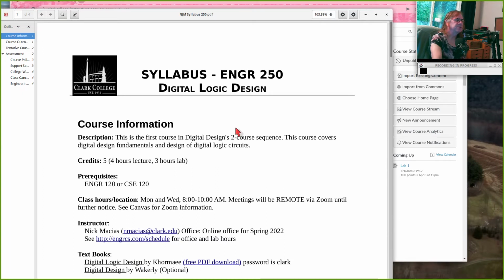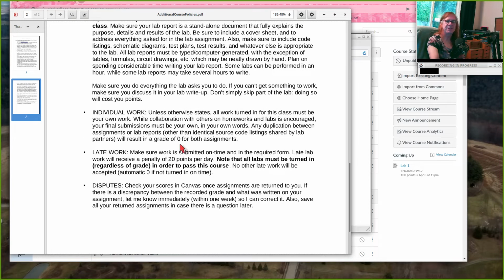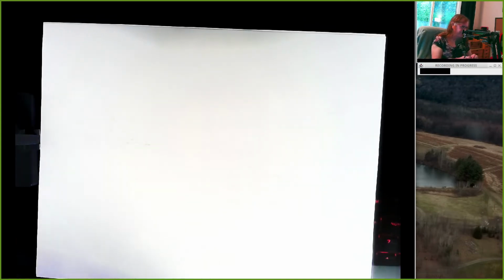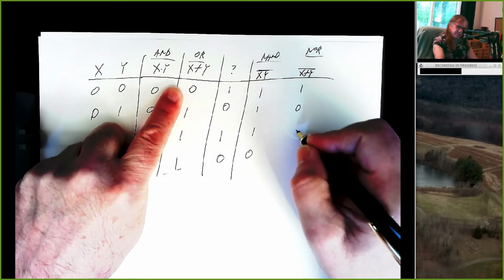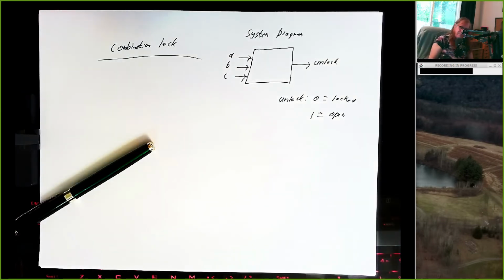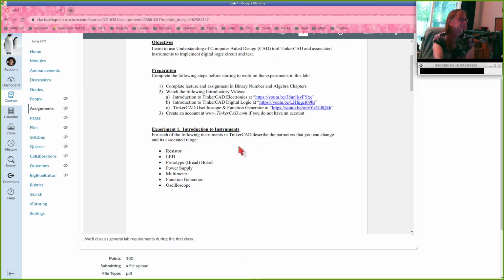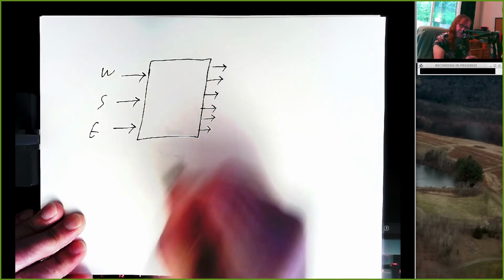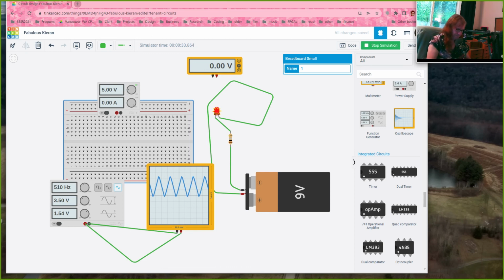ENGR250 20220404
01:09 welcome
01:55 digital logic
04:12 Canvas etc
08:41 ask questions
25:46 What does "Digital" mean?
27:43 analog?
41:07 Boolean
44:13 operations
52:52 truth tables
56:29 xor/xnor
58:15 George Boole
1:00:25 applications
1:01:39 system diagram
1:08:11 developing a truth table for a system
1:17:43 SOP
1:18:28 K-maps
1:18:50 Lab 1
1:19:48 tinkercad
1:23:50 frequency
1:28:28 period, amplitude, dc bias, duty cycle
1:30:07 traffic light controller
1:30:59 layout of intersection is critical!
1:34:52 requirements for exp 4, Lab 1
1:37:09 3 inputs, 6 outputs
1:39:47 lab reports
1:50:47 tinkercad